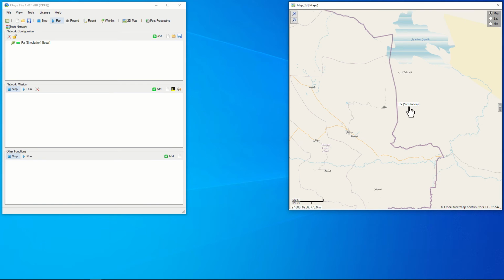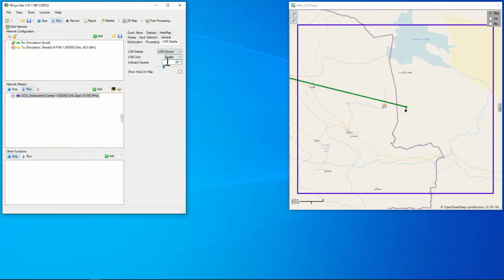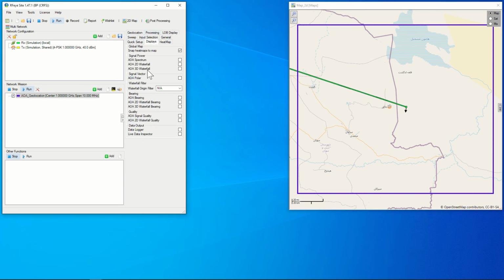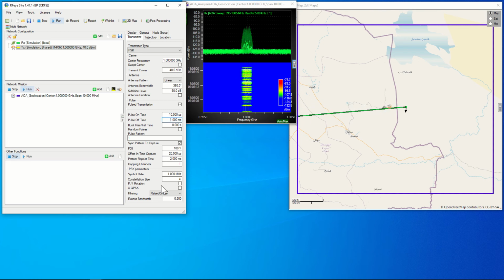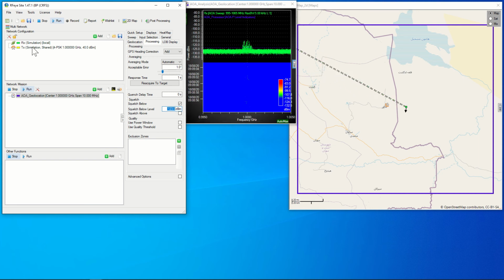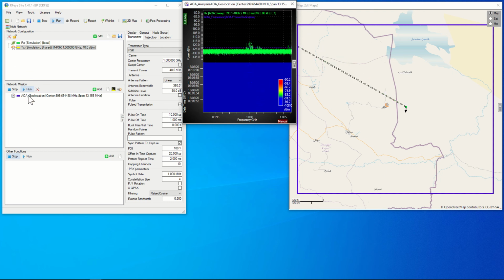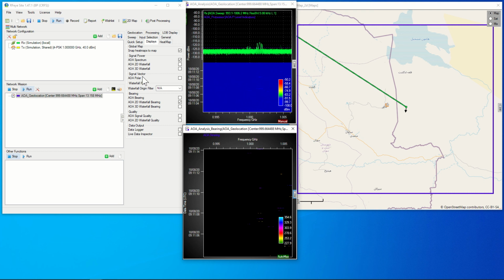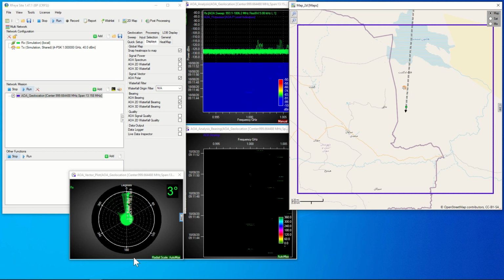DF on a fast frequency hopper